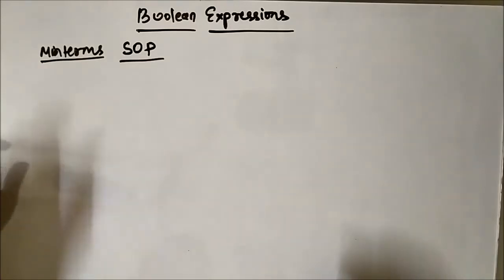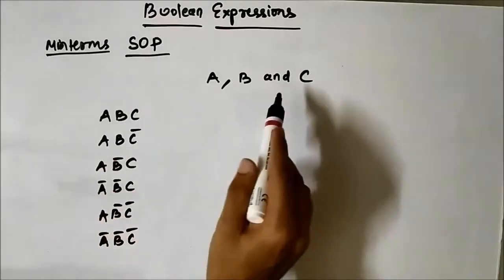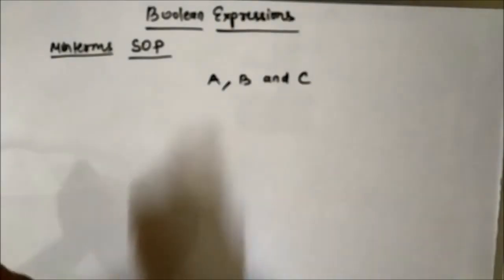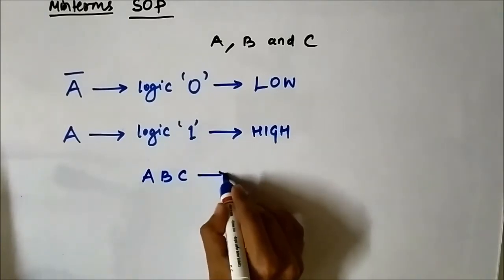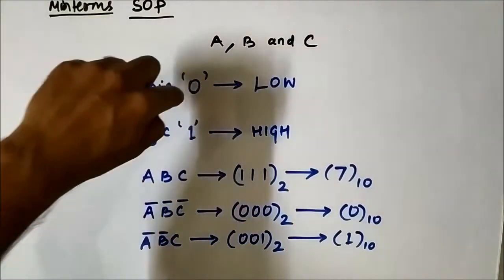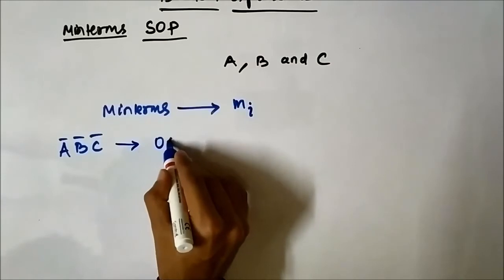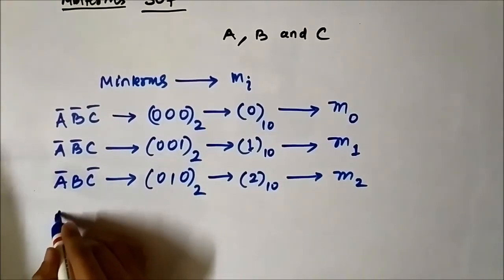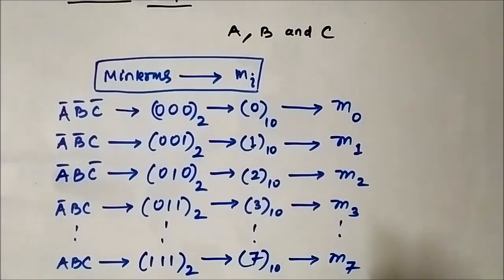Basic Concept about Minterms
This video explains some of the basic concepts related to minterms associated with boolean expressions.